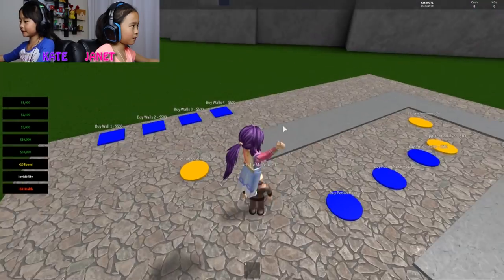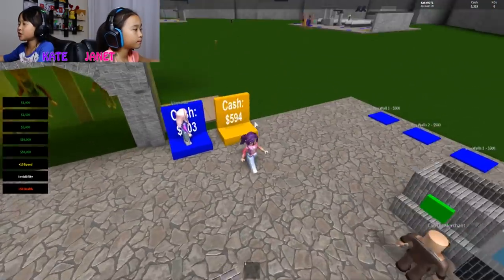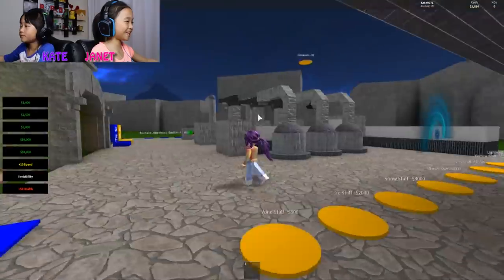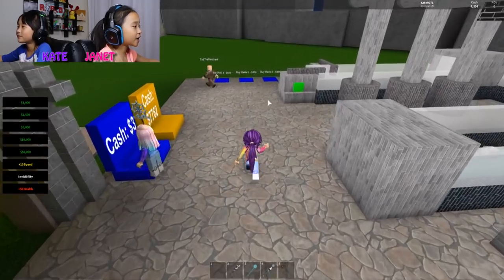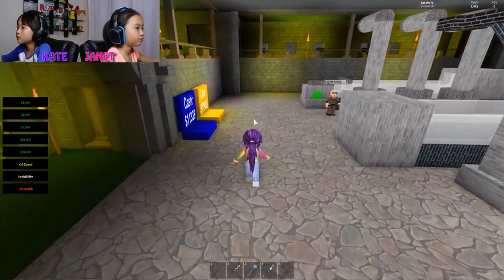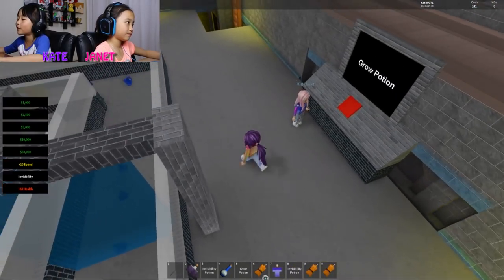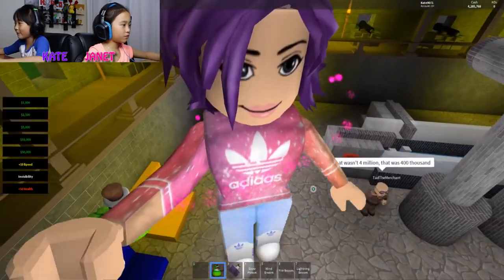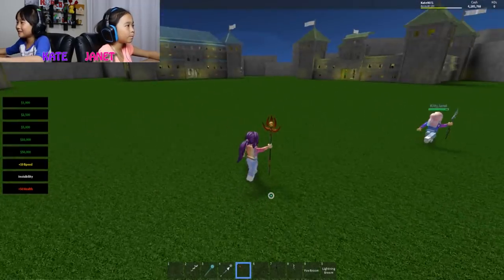Roblox: Wizard Tycoon 🧙🏻 / 2-Player / Becoming the World's Most Powerful Wizard!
In this video, we are playing Wizard Tycoon on Roblox. This is a 2-player tycoon, but Tad will be joining us to make this into a 3-player tycoon! We work together to become the most powerful wizards! We will be unlocking new staffs, potions and brooms along the way.